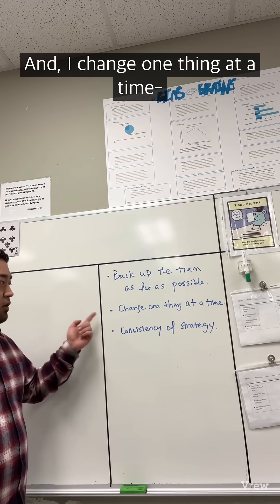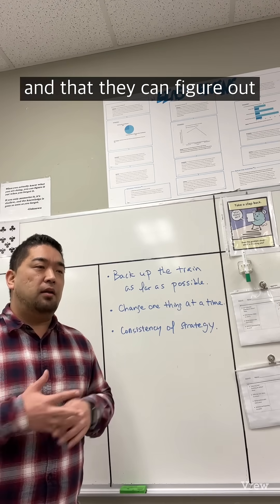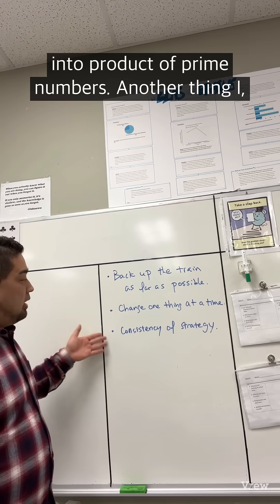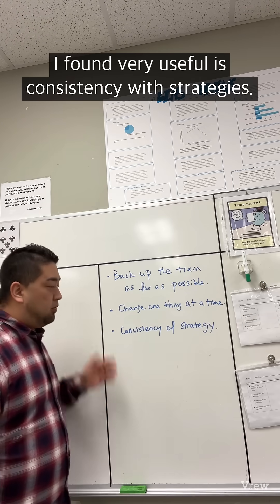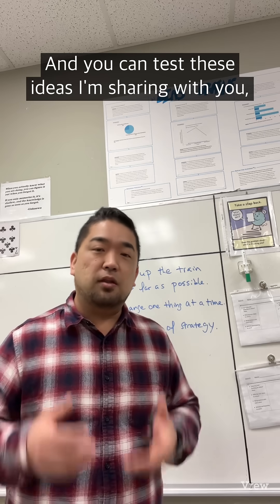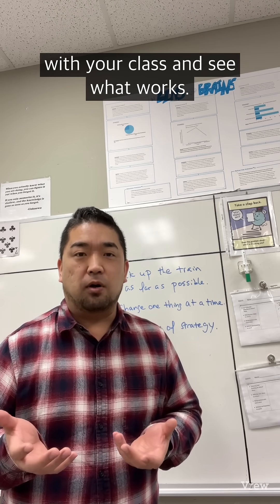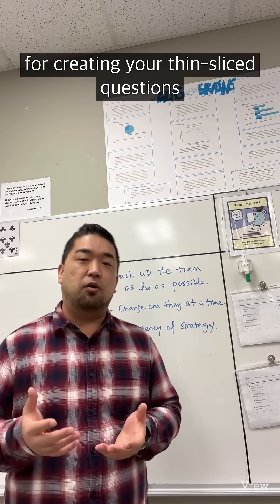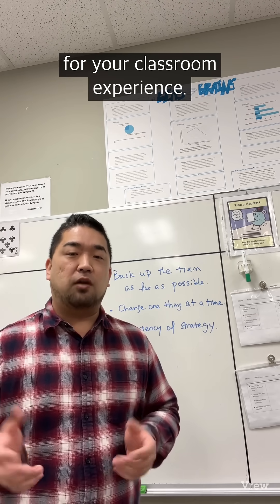Stop Losing Students Mid-Lesson: The Thin-Slice Strategy That Fixes Engagement Instantly 🚀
🔗 Useful Links

See a practical example of thin-sliced questions in a Math 8 lesson and learn how to maintain consistency in strategies while gradually increasing difficulty. Mr. U explains how small changes in question design can prevent student frustration, keep everyone engaged, and make your BTC group work more effective. Ideal for teachers, math educators, and BTC practitioners who want actionable tips to improve classroom thinking and participation.